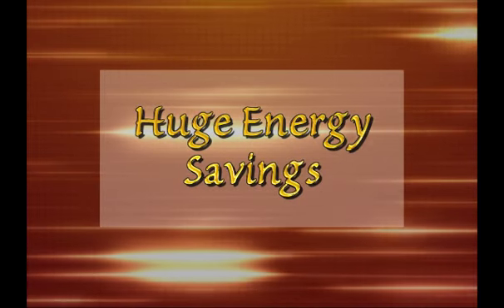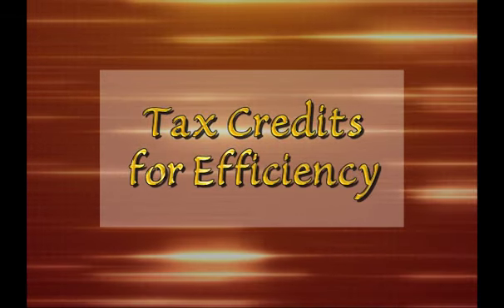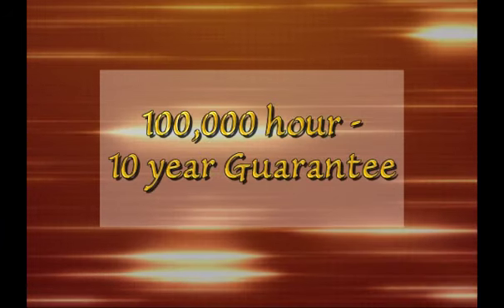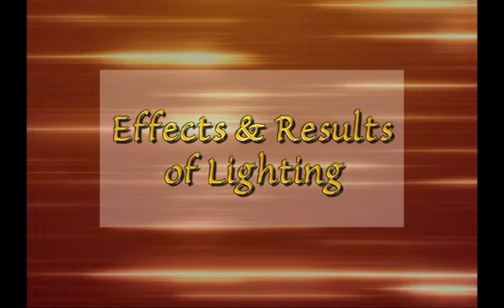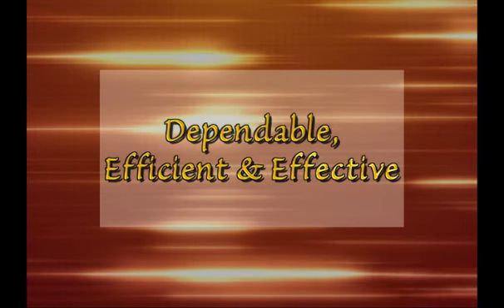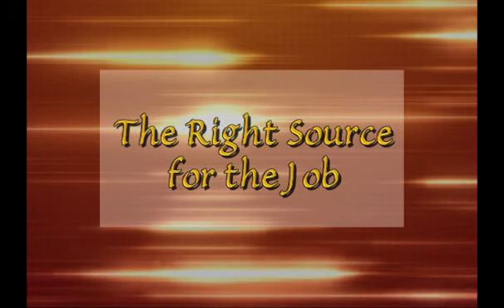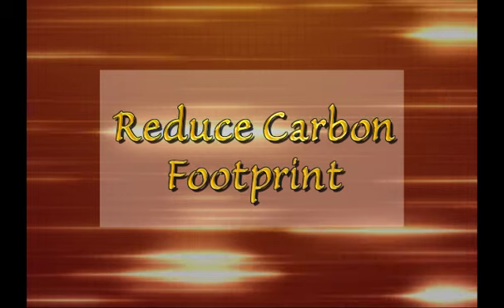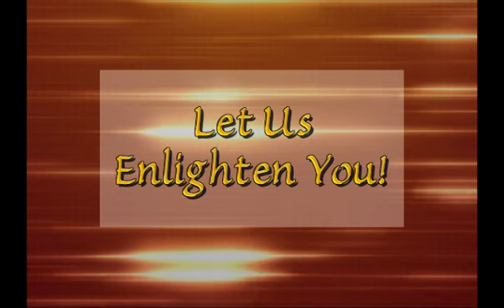HSL Web Intro